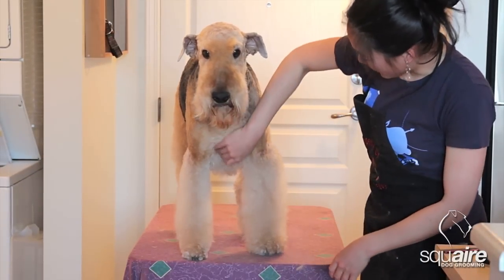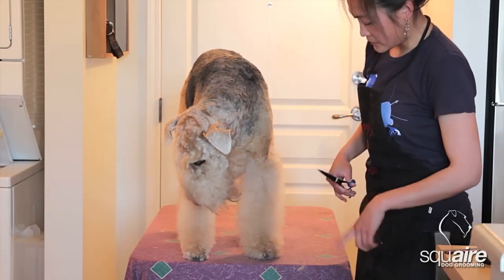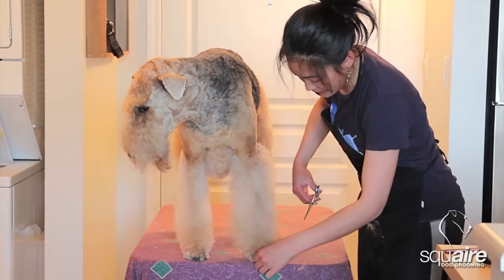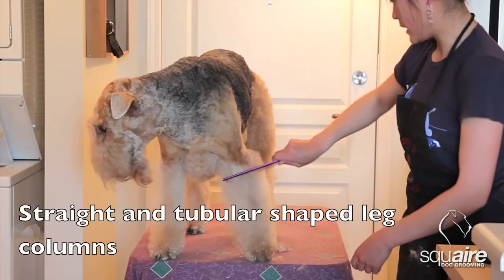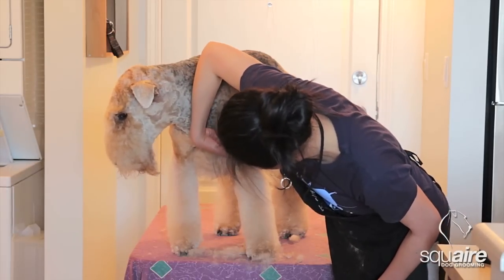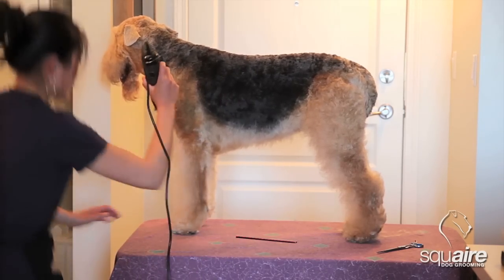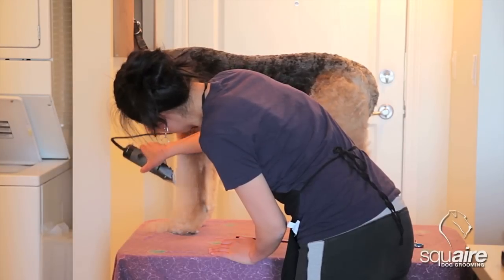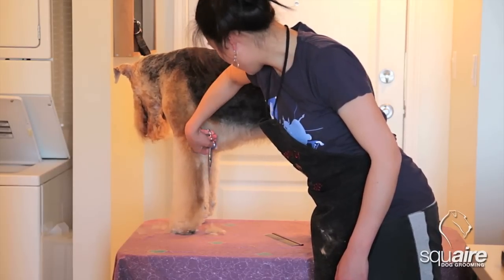Airedale Grooming - Clipping (5/6) - Scissoring of the Front Legs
Airedale Clipping #5 - Scissoring of the Front Legs